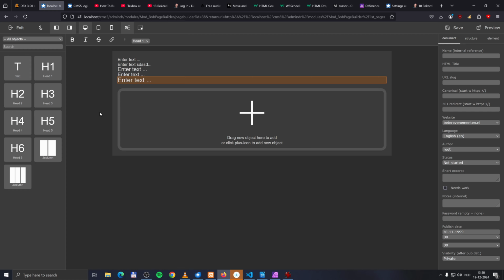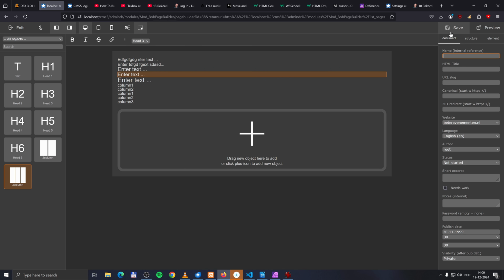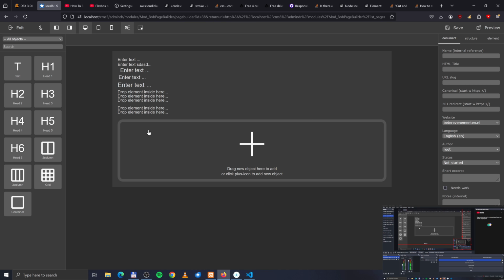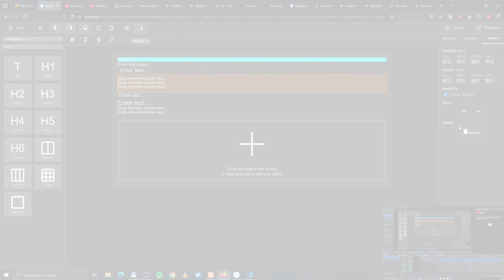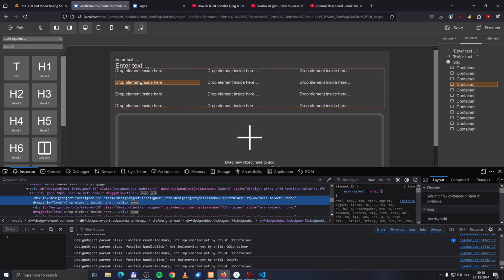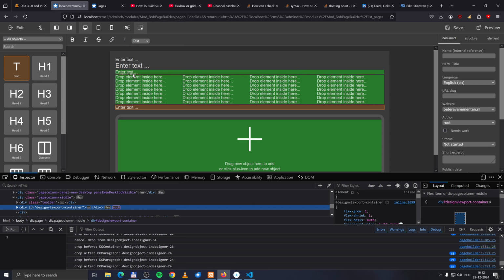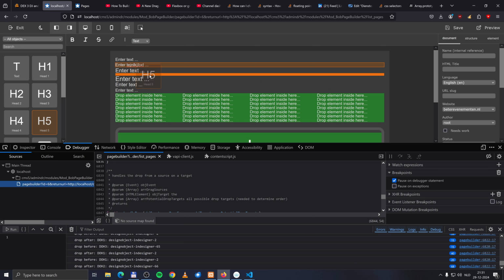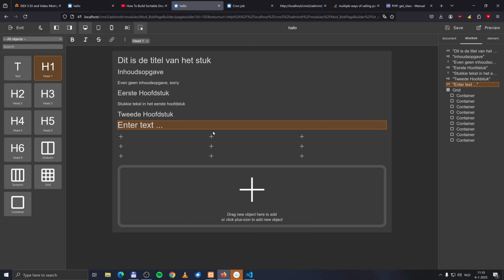I developed a drag & drop page editor for your website - dev vlog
In this video I'm showing you how I developed the dragging and dropping part of my HTML pagebuilder.
I'm developing a Content Management System for websites, the pagebuilder is part of that CMS.